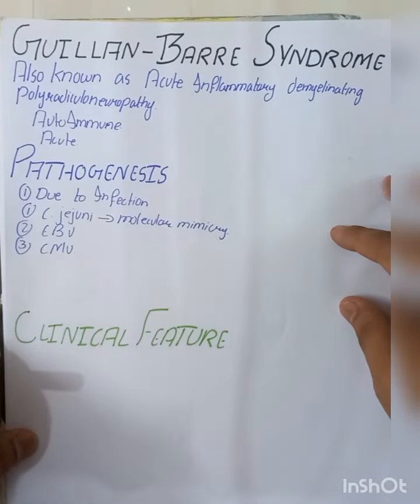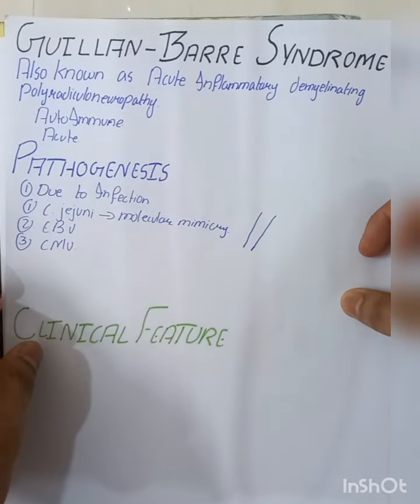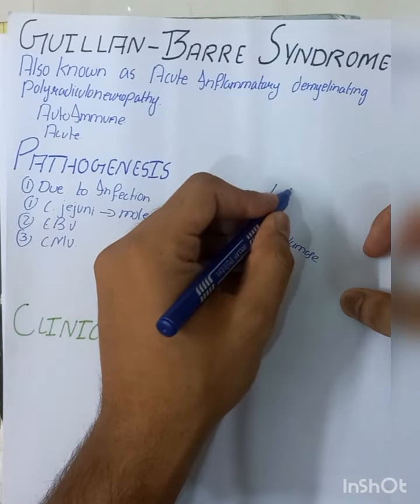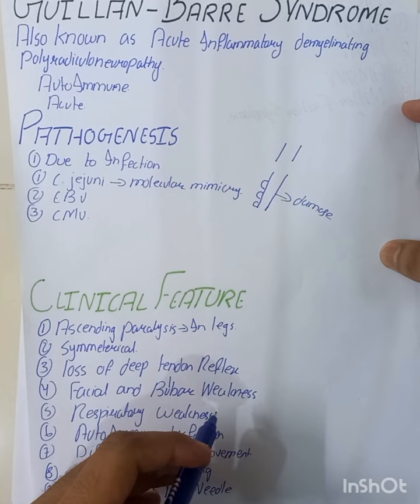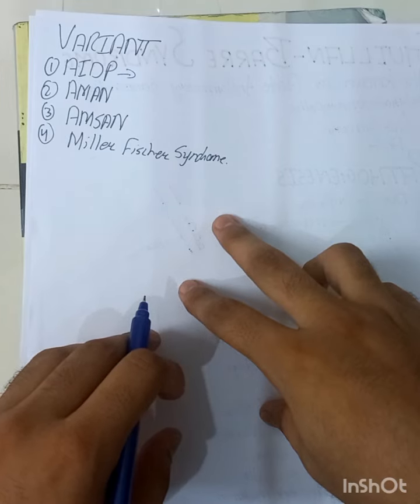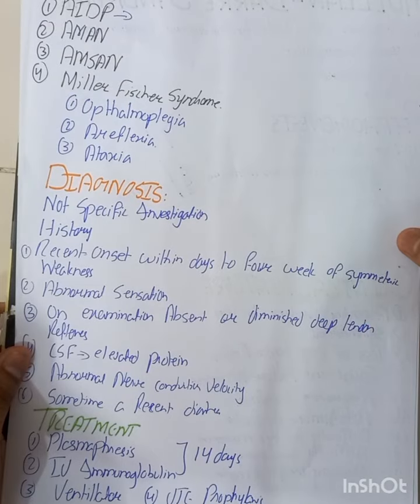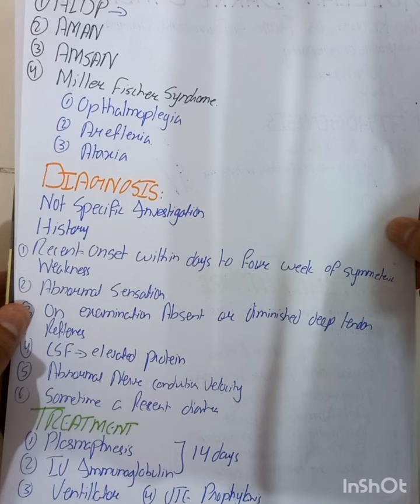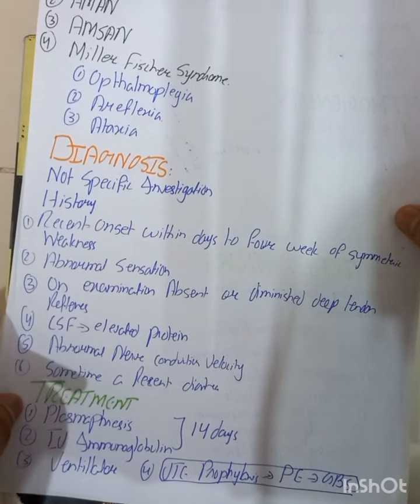GUILLAN BARRE SYNDROME DR SAIF ALI MEMON